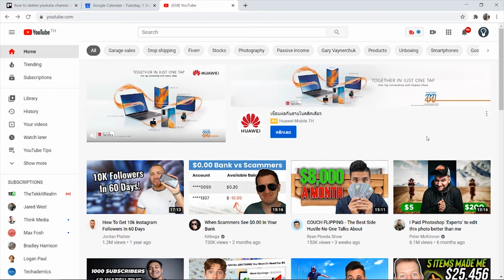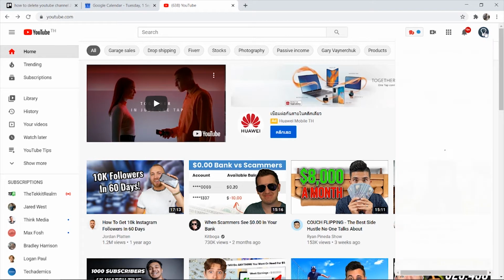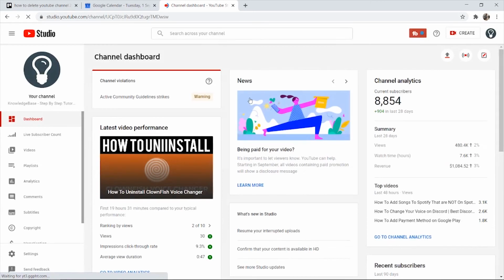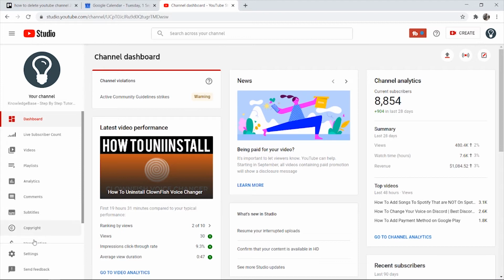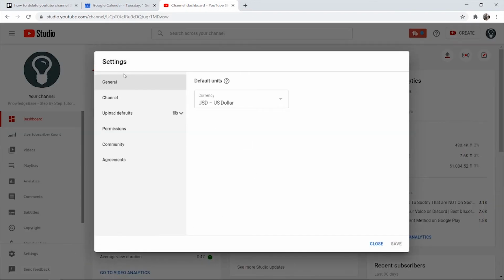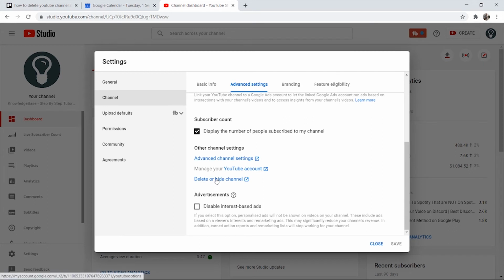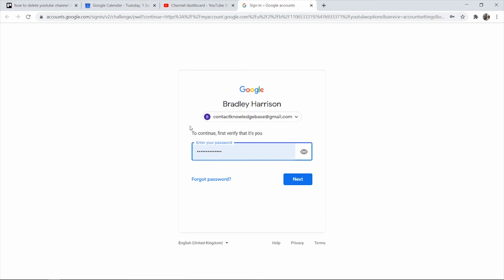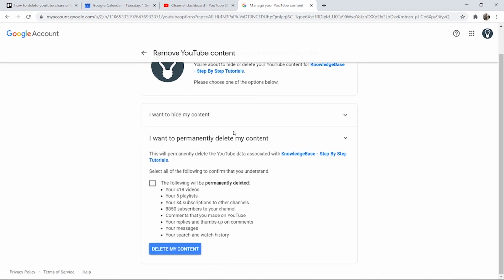How To Delete YouTube Channel Permanently 2020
In this video, I show you How To Delete YouTube Channel Permanently 2020. If you have had enough of YouTube and simply want to delete your channel forever, this video is for you. A simple step by step video which will show you how to permanently delete your YouTube account.